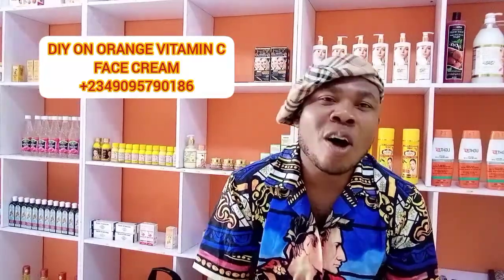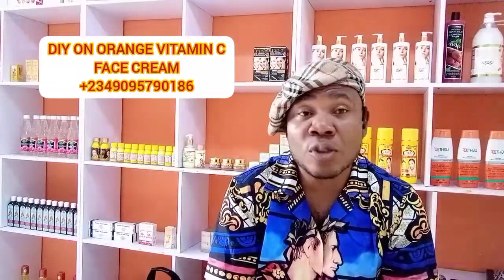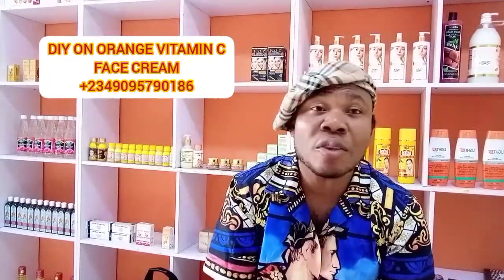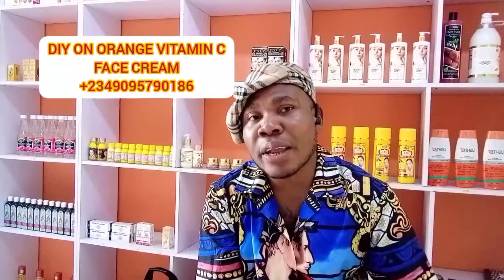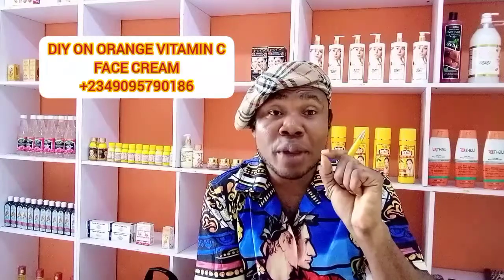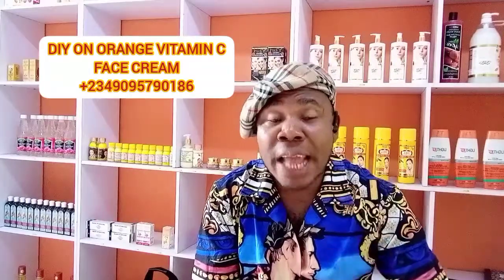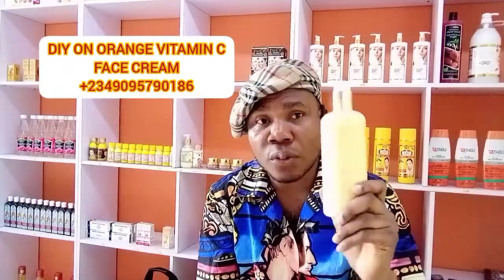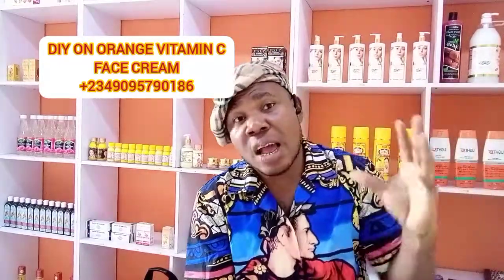DIY ON ORANGE VITAMIN C FACE CREAM/LIGHTING FACE CREAM